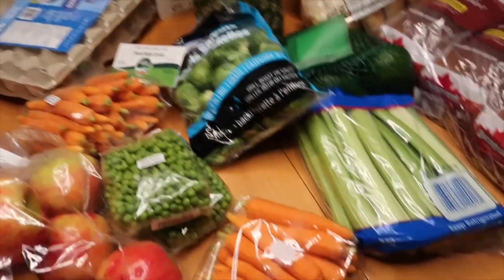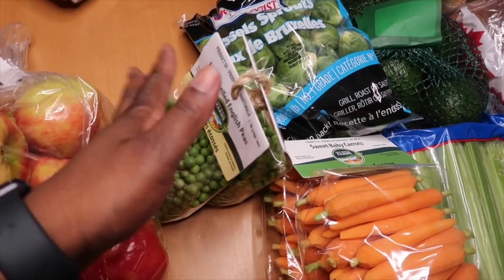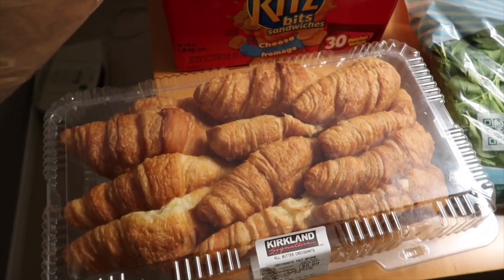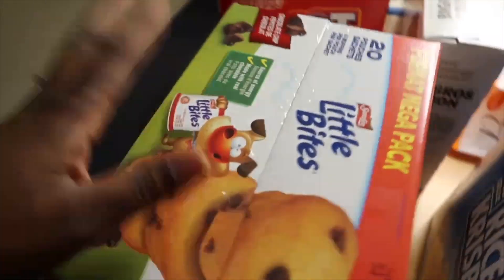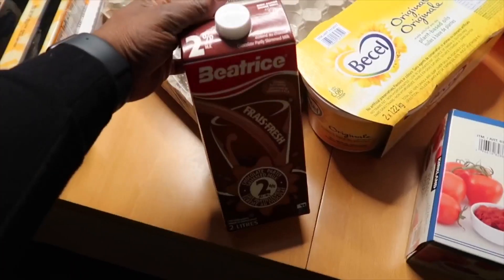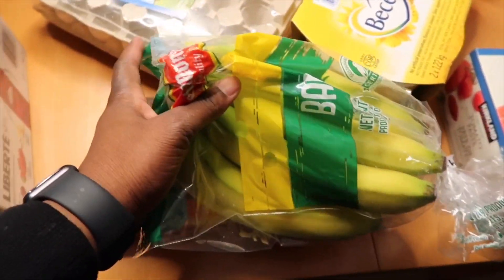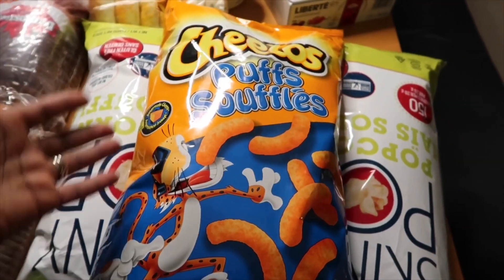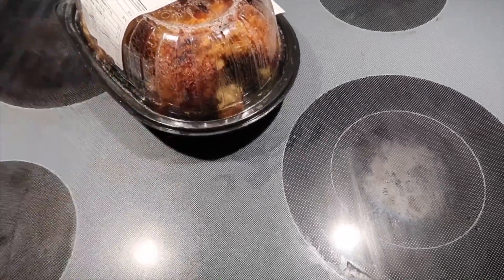ONCE A MONTH GROCERY SHOPPING | FAMILY OF 6 | Shopping For A Picky Eater!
Hey ZFam! Today I share our One A Month COSTCO Grocery Haul with you. I am inspired by Sarah from the YouTube channel @ourtribeofmany to do once a month grocery shopping to cut down on shopping time and save money. So far so good. Don’t skip the vlog! 👉🏾 You’ll miss all the funny bits! Don’t forget to

CHECK OUT A FEW OF OUR PREVIOUS VLOGS